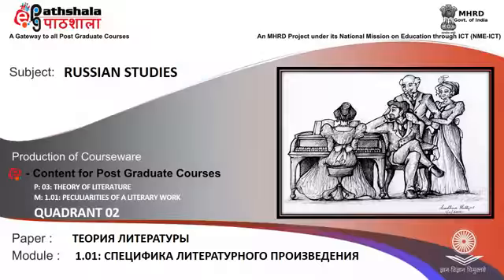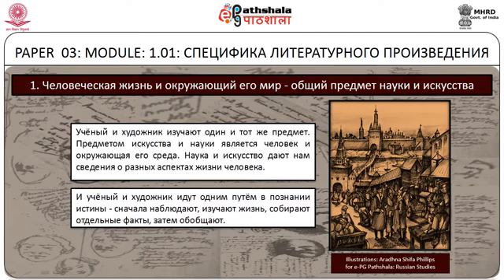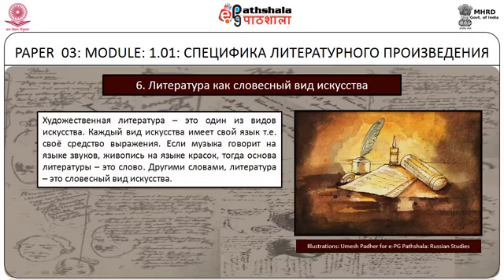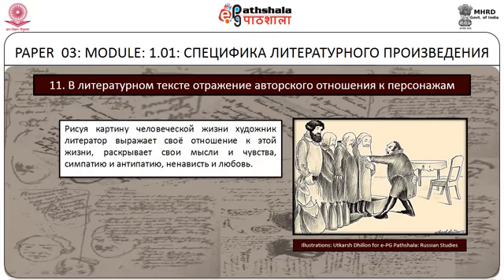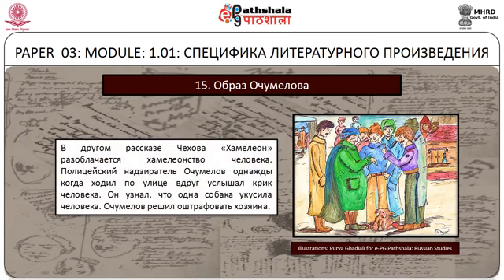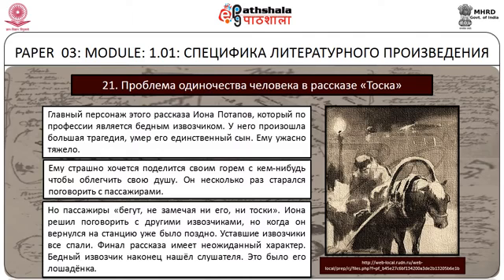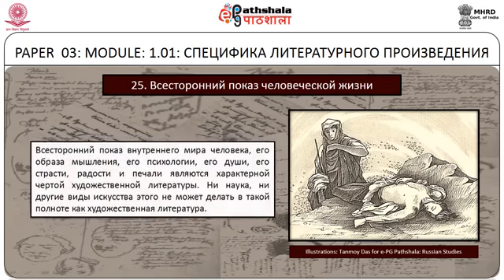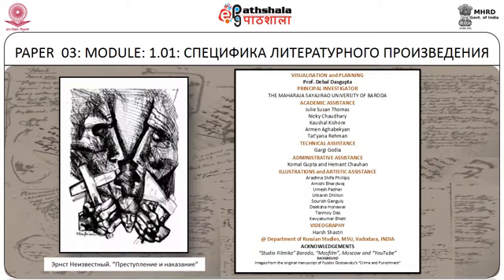Peculiarities of a Literary Work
Subject: Russian Studies
Paper:  ТЕОРИЯ ЛИТЕРАТУРЫ